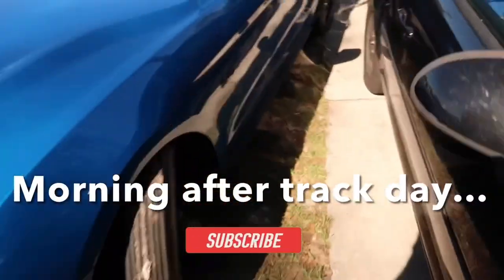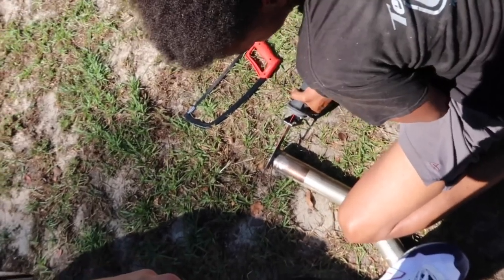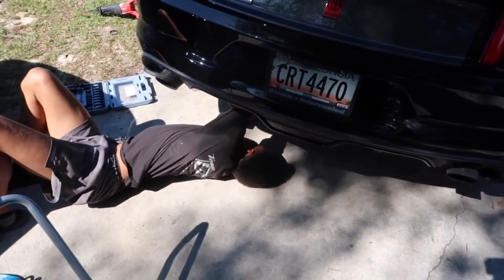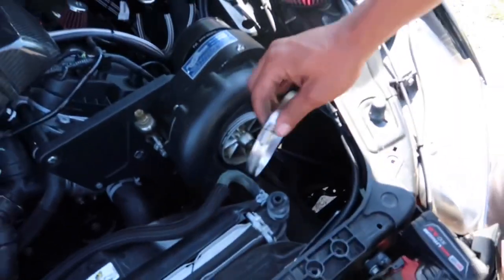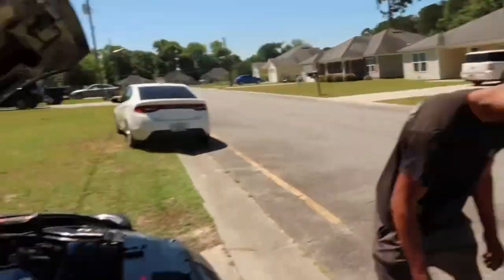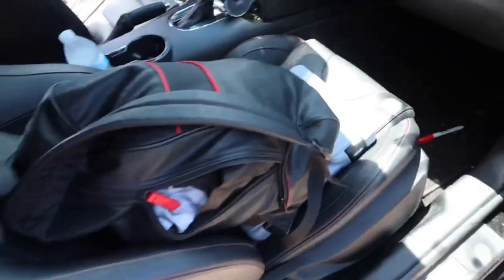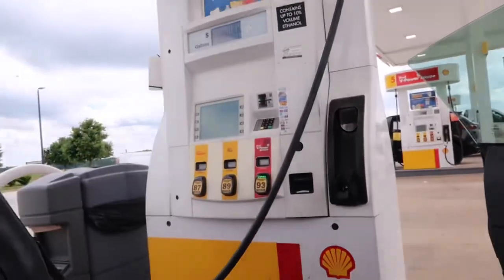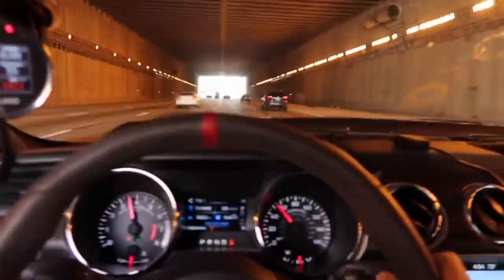~Morning after~ Post track day fixes/Nail in the drag radial:/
After taking the cars to the strip, we had a couple things to fix before making the 5 hour drive home. Jay caught a nail in his radial on the way home from the strip😬